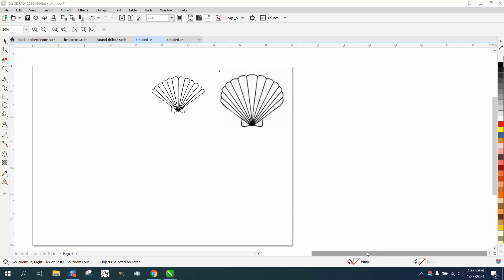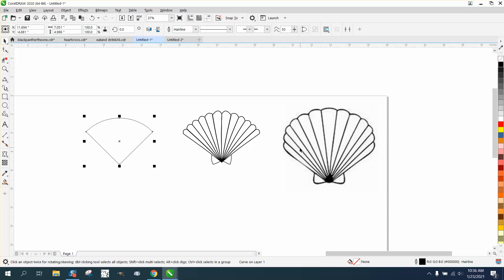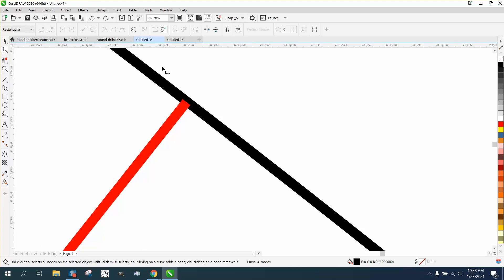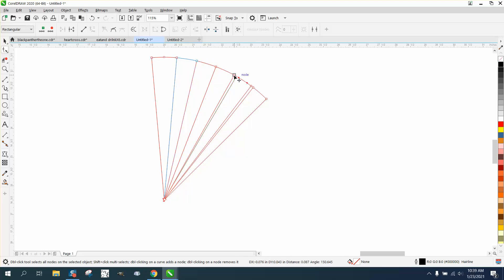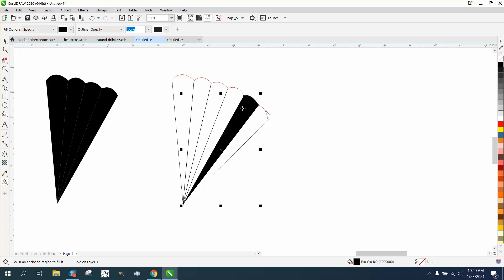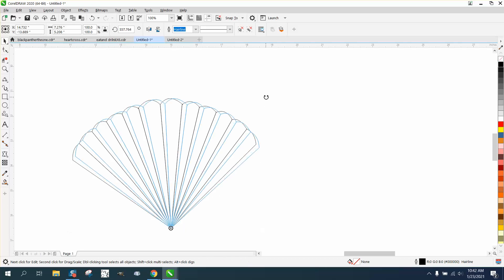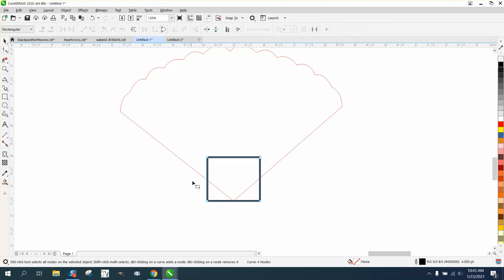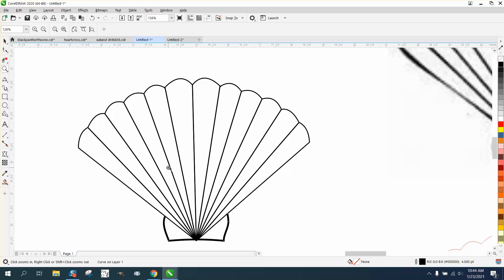Corel Draw Tips & Tricks Draw a Seashell from scratch